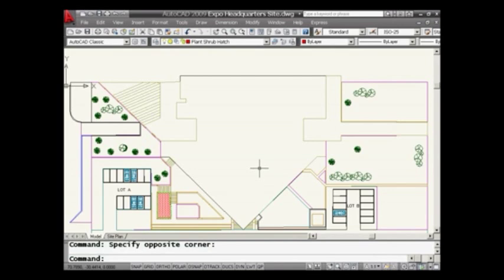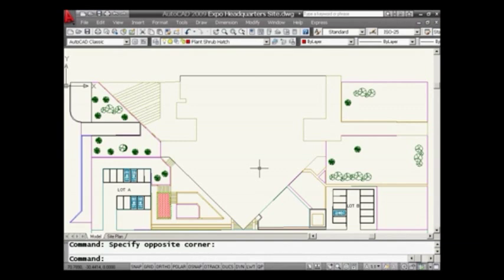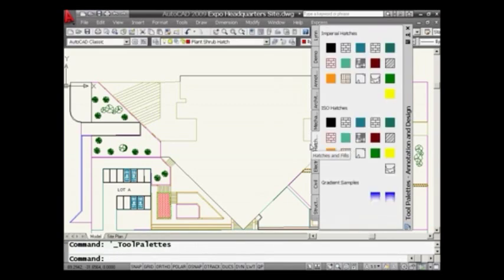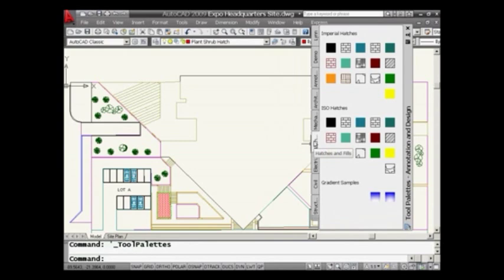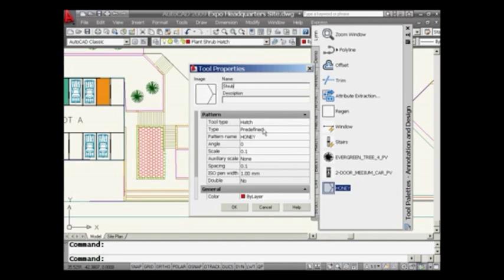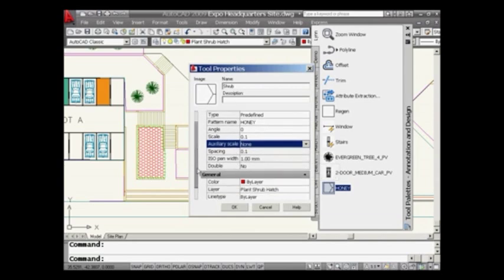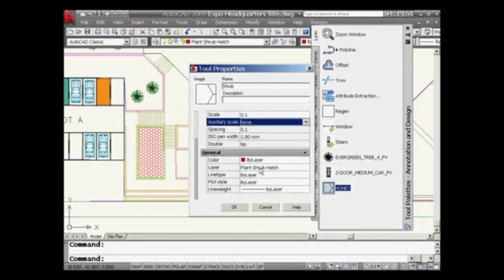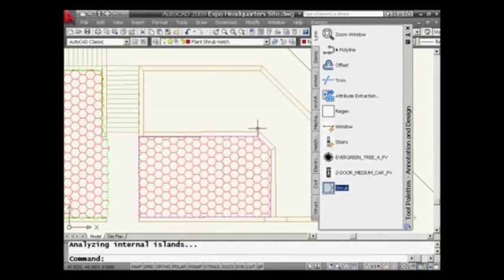AutoCAD Tip -- Custom Tool Palettes - Hatch Patterns (Lynn Allen/Cadalyst Magazine)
Add your favorite hatch patterns to your personal AutoCAD Tool Palette -- including a custom label, scale factor, layer, and other properties -- and shift your productivity into high gear!